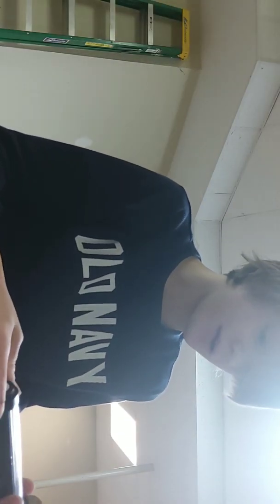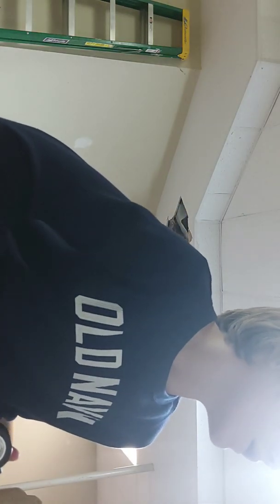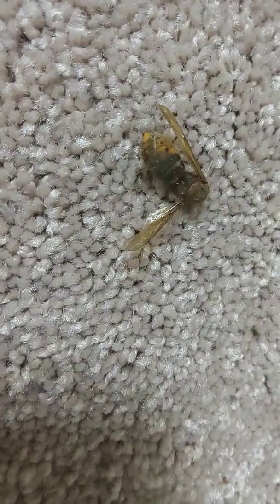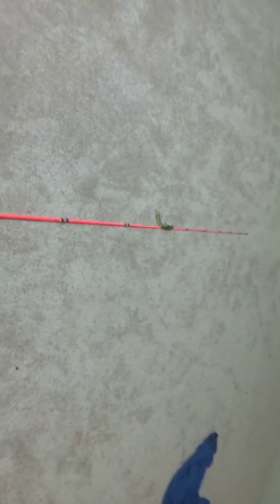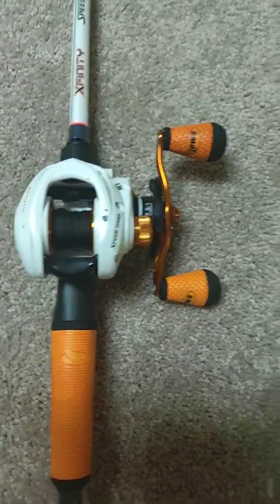My Christmas gifts